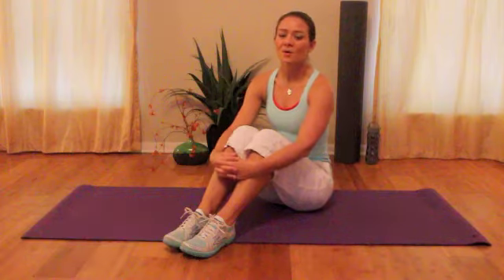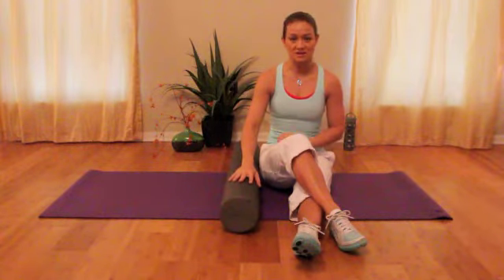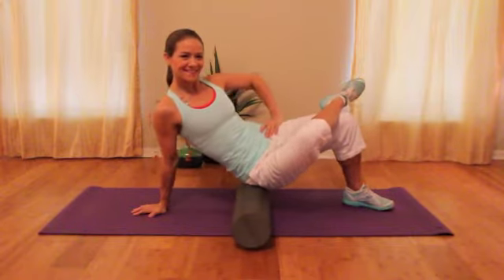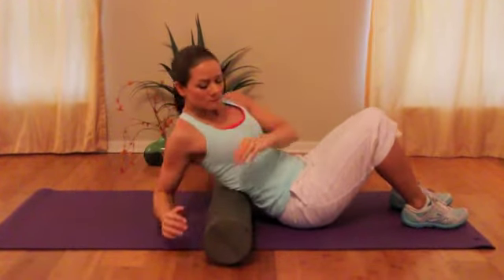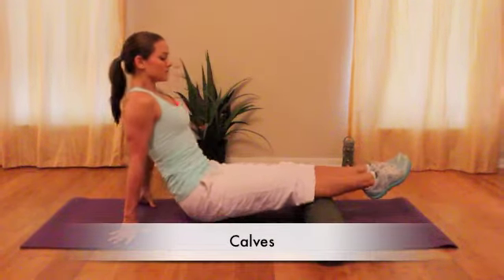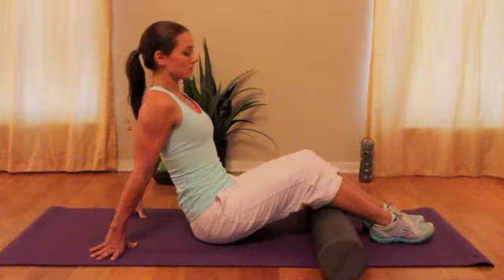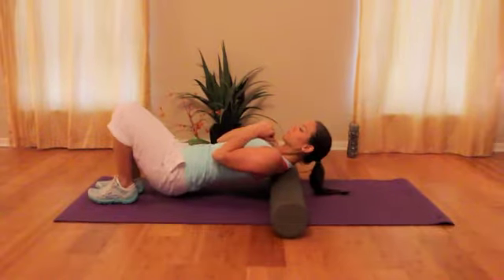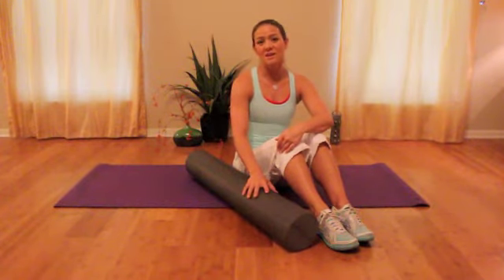Foam Roll Techniques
Song: Only You Can Make You Happy
Artist: Au Revoir Simone